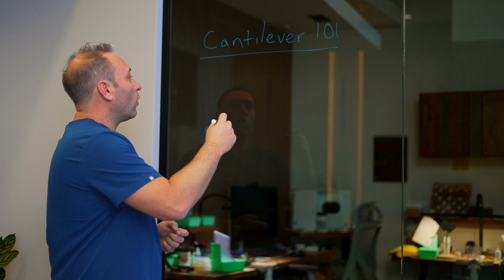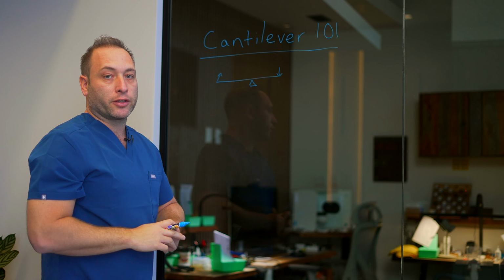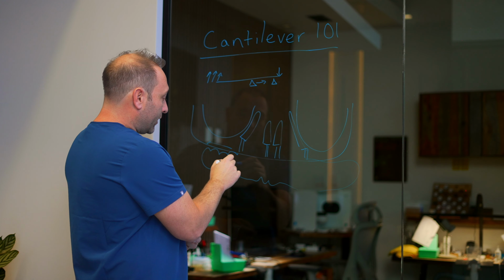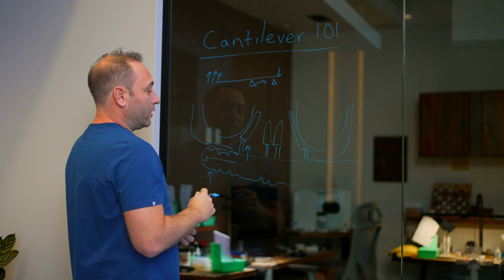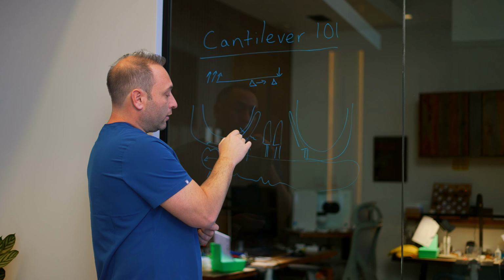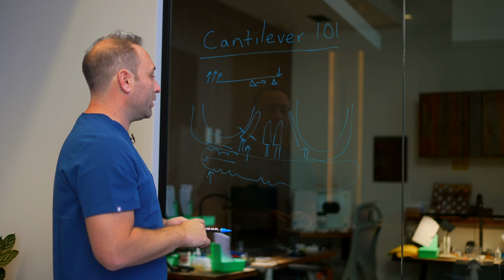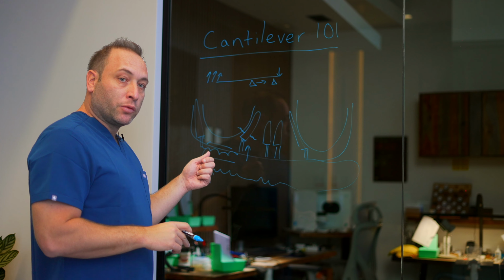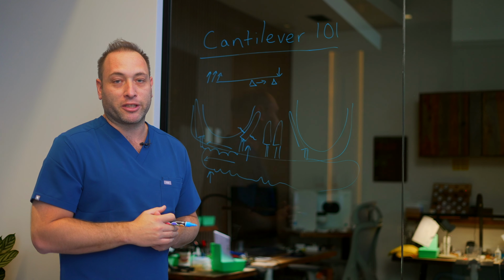The Hidden Problem With Full Mouth Dental Implants - How To Avoid This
In this video, we break down one of the most important but least understood concepts in full mouth dental implants — *cantilever forces*.

Many patients considering All-on-4 or full arch dental implants are told about the benefits…
but not always the long-term mechanical challenges that can affect success over time.

So what actually causes issues like:

- Bone loss around implants
- Screw loosening
- Excess stress on dental implants

The answer often comes down to one thing: *cantilever force*.

We use a simple playground example (a teeter-totter) to explain how forces behave when teeth extend beyond implant support — and why this matters so much in full mouth restorations.

You’ll also learn:

* Why traditional All-on-4 designs can create leverage forces
* How implant positioning affects long-term stability
* What modern dentistry is doing differently to reduce these risks
* Why some doctors are now using additional posterior support (like pterygoid implants)

This is a must-watch if you’re researching:
All-on-4 dental implants, full mouth dental implants, or long-term implant success.

**📍 About Smile Now**
At Smile Now, we use a fully digital workflow — from CBCT scans and 3D imaging to digital smile design and same-day provisionals — to plan predictable, long-lasting dental implant results.

If you’re considering dental implants, contact our clinic to learn what option is right for you.